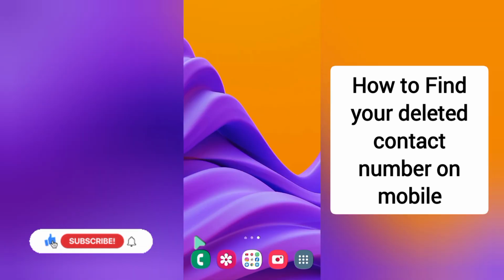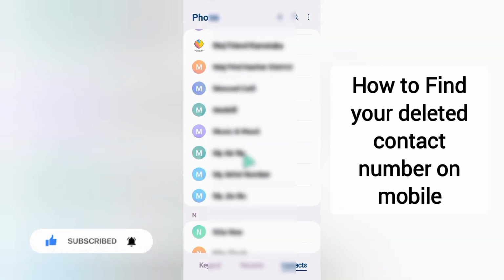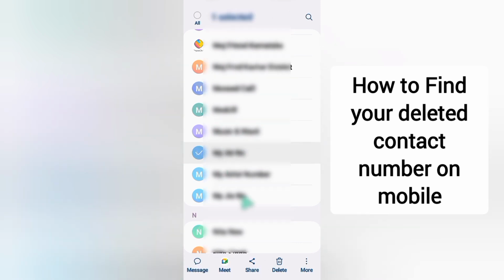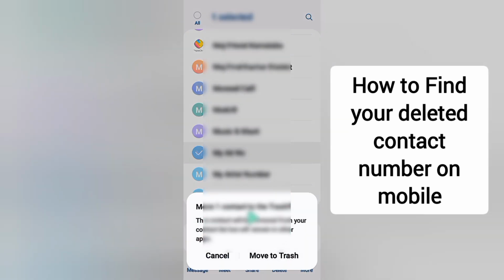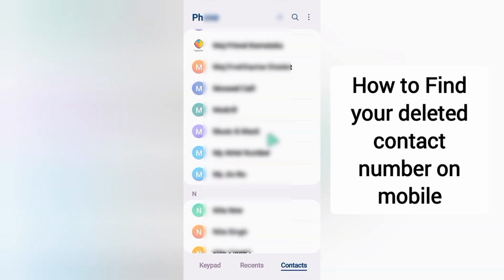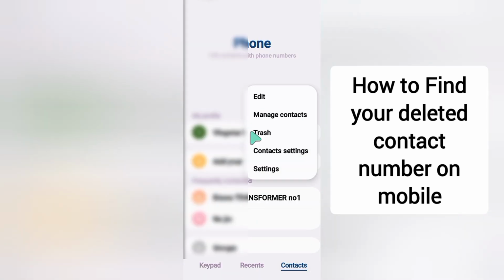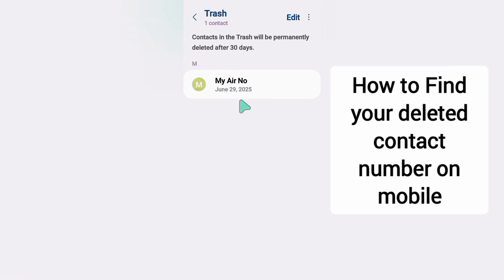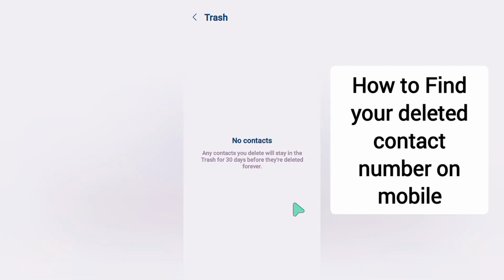How To See Deleted Contact Number On Phone | How To Recover Deleted Phone Number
Here in this video I've explained the step by step process to get Deleted Contact back.